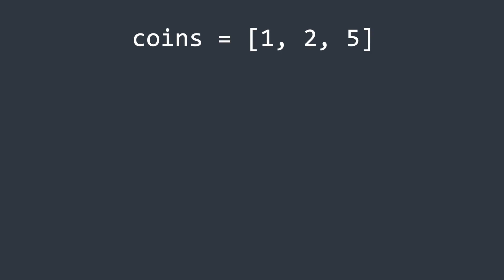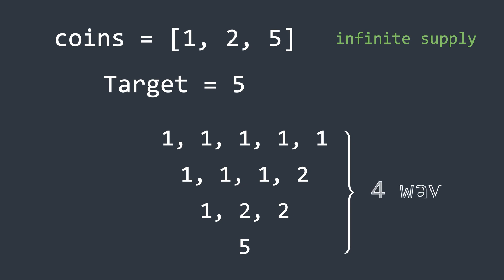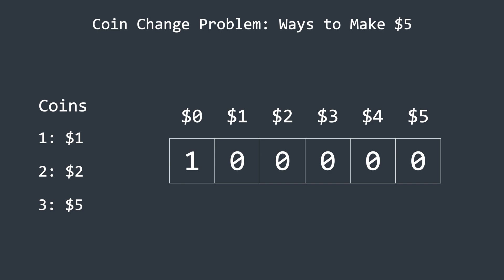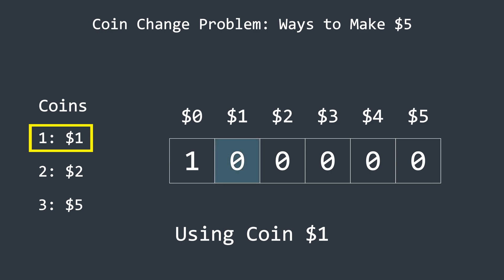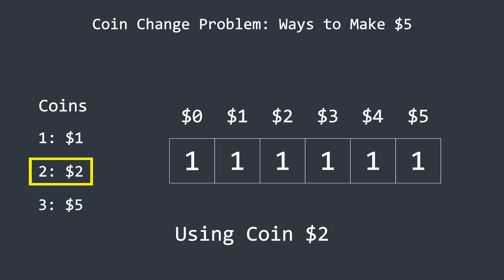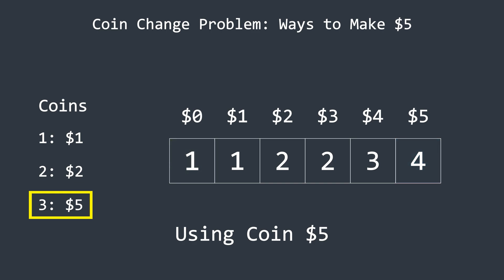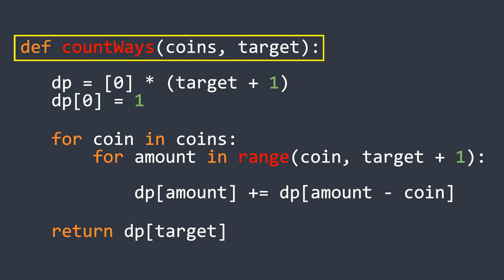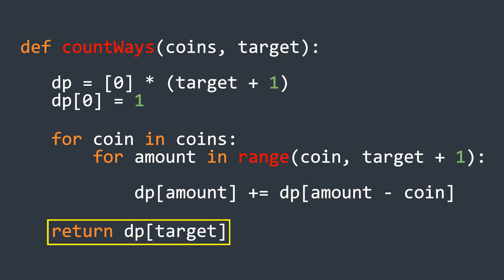Coin Change Problem | Number of Possible Ways | Leetcode Coin Change 2 | Dynamic Programming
Struggling with the Coin Change problem? In this video, we’ll break it down step by step and solve it using Dynamic Programming with the Bottom-Up Approach. Instead of wasting time on inefficient solutions, we’ll jump straight into the optimized approach that helps you solve LeetCode Coin Change 2 effectively. By the end, you'll understand how to count the number of ways to make up an amount using given coins.

We'll cover:
✅ Problem explanation with examples
✅ Dynamic programming approach (Bottom-Up)
✅ Step-by-step breakdown of the logic
✅ Code implementation

similar problem video on coin change (Minimum Number Of coins needed):-

Tools used to make the video: Manim and Premiere Pro, and a TTS Model.